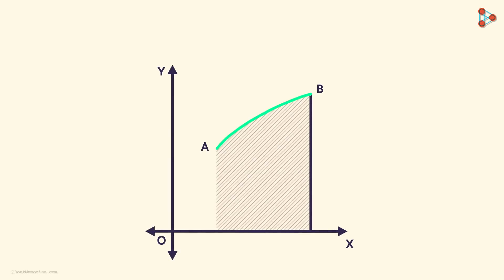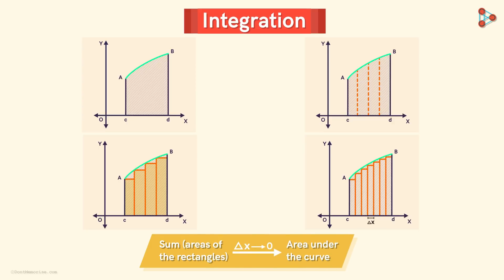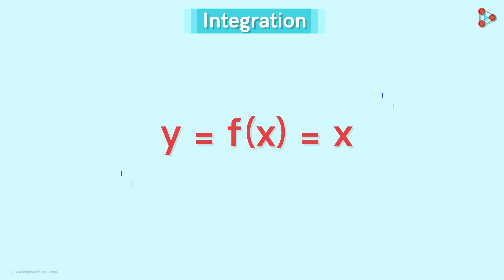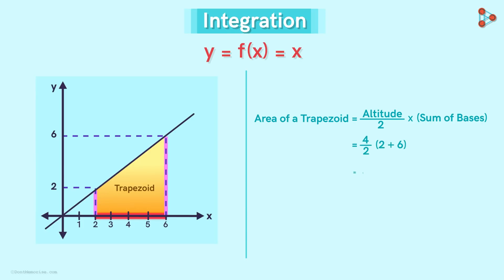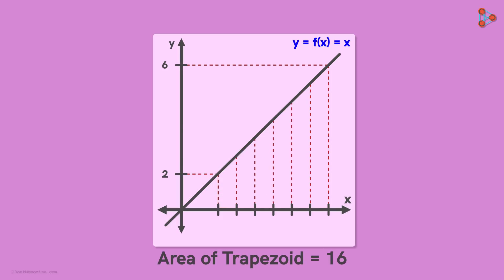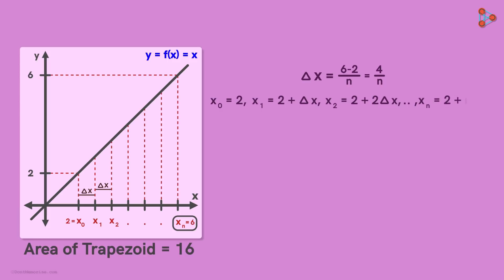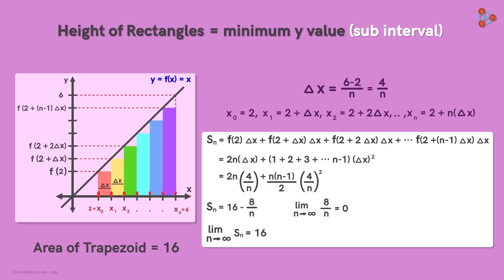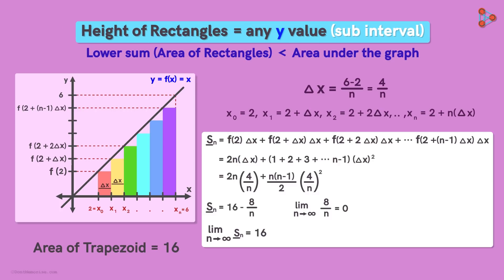Calculus - Lesson 13 | Integral of a Function | Don't Memorise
📅🆓NEET Rank & College Predictor 2024 Does the idea of integration as the limit of sum of the areas of rectangles actually work? How to find the area under the graph of a function by this method of integration? Watch this video to find the answers to these questions.

To learn more about Calculus, enrol in our full course now

In this video, we will learn:
0:00 Introduction
0:53 find the area under the graph or curve of a function
4:32 sum of an arithmetic progression series